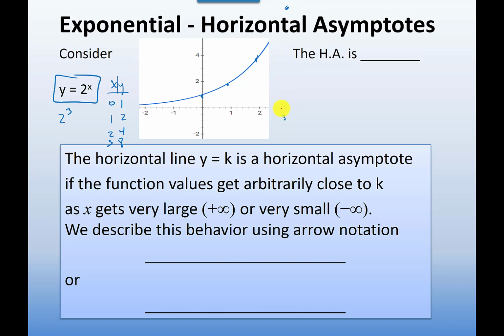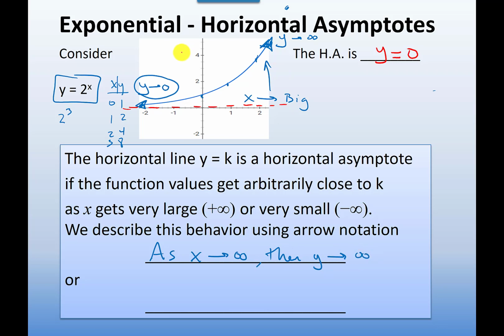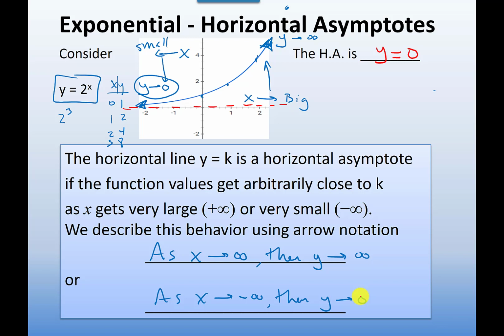6 1 1